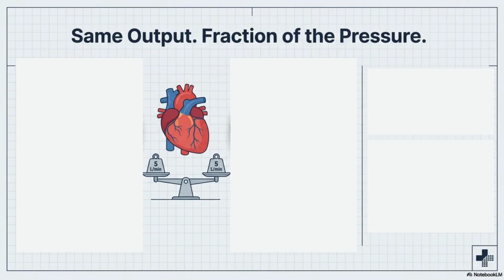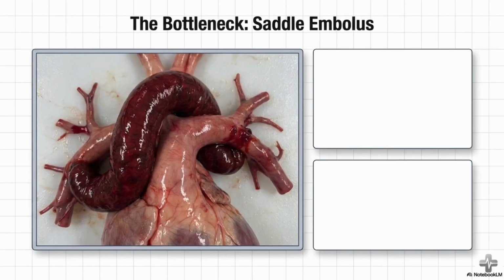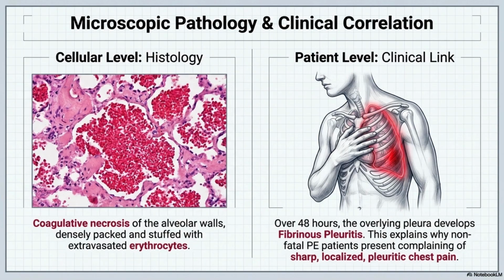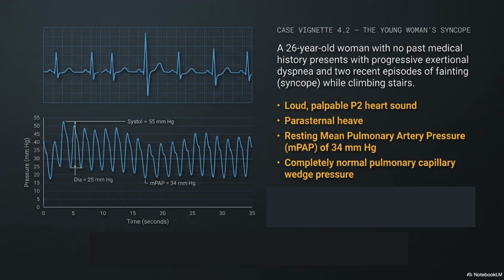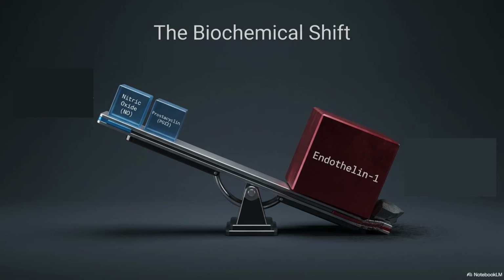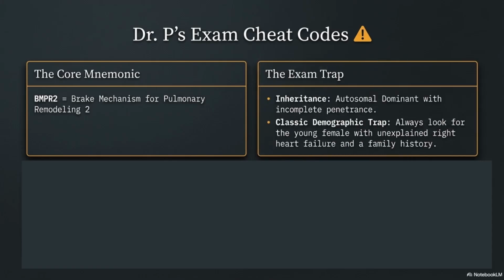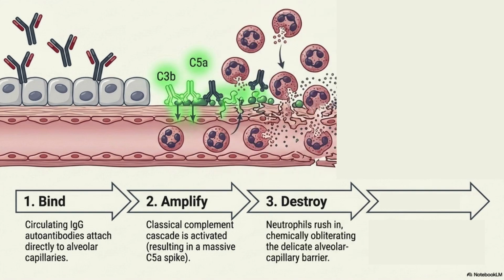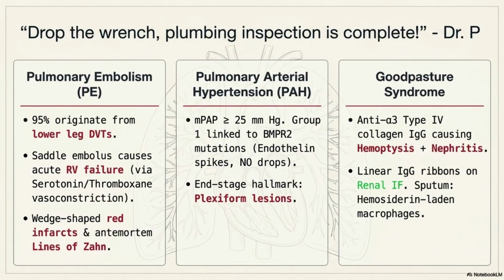The Lung (Module 4) | Pulmonary Embolism, Hypertension, Infarction & Goodpasture syndrome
Are you ready to untangle the deadliest plumbing system in the human body?

🩸 Welcome to Module 4 of our Lung Pathology Masterclass: The Pulmonary Plumbing. We are taking a break from the alveoli and airways to dive strictly into the hemodynamics of the lung. If you are struggling to understand why pulmonary infarcts are red, or how a single genetic mutation causes explosive right heart failure, this is the lecture you need.

Designed specifically for MBBS students, NEET-PG rankers, and USMLE Step 1 crushers, we are breaking down the exact mechanics of Vascular Lung Diseases. We’ll track the fatal path of a Saddle Embolus, decode the WHO classification of Pulmonary Hypertension (and the infamous BMPR2 gene), and unravel the deadly crossfire of Goodpasture Syndrome. No endless reading—just pure, high-yield storytelling with the exact diagnostic cheat codes your board examiners use to trap you.

VIDEO CHAPTERS & TIMESTAMPS:
This pathology lecture on pulmonary plumbing covers the following key topics and sections:

Introduction to Pulmonary Hemodynamics: (0:00 - 1:01) Overview of the low-pressure pulmonary system.
Pulmonary Embolism (PE) and Case Vignette 4.1: (1:01 - 3:52) Anatomy of DVT, Virchow's triad, and the mechanics of a saddle embolus.
Pulmonary Infarction and the 10% Rule: (3:52 - 5:28) Discussion on the dual blood supply and why infarcts are typically red and wedge-shaped.
Forensic Clot Matrix: (5:28 - 6:08) Distinguishing antemortem clots (Lines of Zahn) from postmortem clots.
Module 4 Summary: (6:08 - 6:57) Synthesis of hemodynamic concepts.
Pulmonary Hypertension (PH) and Case Vignette 4.2: (6:57 - 8:21) Defining PH and the WHO classification groups.
BMPR2 Gene and Vascular Remodeling: (8:21 - 10:26) Pathophysiology of Group 1 PAH, the role of BMPR2, and biochemical changes.
Microscopic Wreckage and Plexiform Lesions: (10:26 - 11:41) Structural changes including medial hypertrophy, intimal thickening, and plexiform lesions.
Pharmacological Treatment Map: (11:41 - 12:43) Targeted therapies for PAH.
Diffuse Alveolar Hemorrhage & Goodpasture Syndrome: (13:03 - 14:39) Clinical triad of Goodpasture syndrome and the anti-GBM mechanism.
Pathogenesis of Goodpasture Syndrome: (14:39 - 15:32) How antibodies and complement cause alveolar and glomerular damage.
The Smoking Trigger: (15:32 - 16:08) Why environmental factors like smoking can expose hidden antigens.
Differential Diagnosis (Goodpasture vs. GPA): (16:08 - 16:51) Comparison of immunofluorescence and serological patterns.
Module Summary: (16:51 - 18:06) Final wrap-up of pulmonary hemodynamic diseases.

💡 WHAT YOU WILL LEARN TODAY:
-Why only 10% of pulmonary emboli cause true infarction (The Dual Blood Supply rule).
-How to spot antemortem "Lines of Zahn" and red, wedge-shaped infarcts.
-The catastrophic pathognomonic finding of Group 1 PAH: The Plexiform Lesion.
-How to instantly distinguish Goodpasture Syndrome from Granulomatosis with Polyangiitis (Wegener's) on an exam vignette.

📌 ABOUT DR. P:Welcome to Conquer Pathology with Dr. P! With over 13 years of professional teaching experience, I am dedicated to making complex medical science accessible, engaging, and unforgettable for the next generation of healers and rankers.

Robbins and Cotran Pathologic Basis of Disease Chapter 15, Pulmonary Embolism pathology, Saddle embolus pathophysiology, Lines of Zahn, Pulmonary Hypertension WHO groups, BMPR2 mutation pulmonary arterial hypertension, Plexiform lesions pathology, Diffuse Alveolar Hemorrhage, Goodpasture syndrome pathophysiology, Anti-GBM antibodies, NEET PG respiratory pathology, MBBS 2nd year pathology, pathology practical exam slides, USMLE Step 1 pulmonary hemodynamics high yield.